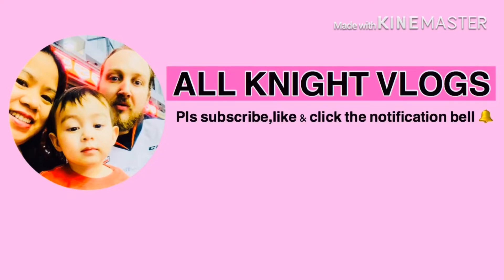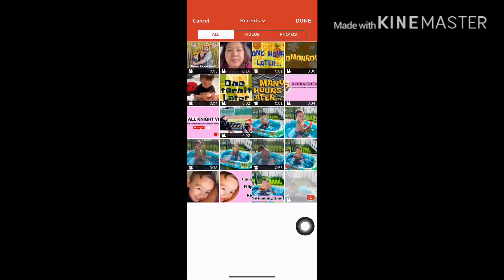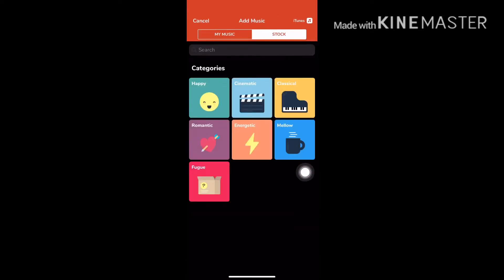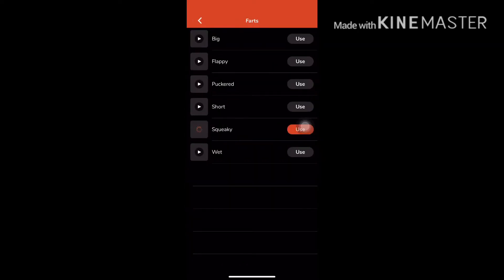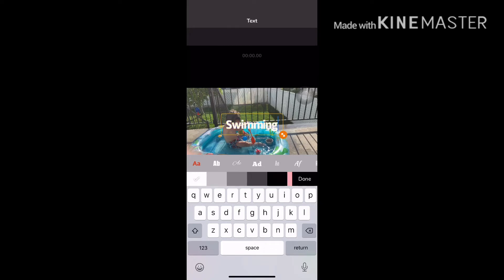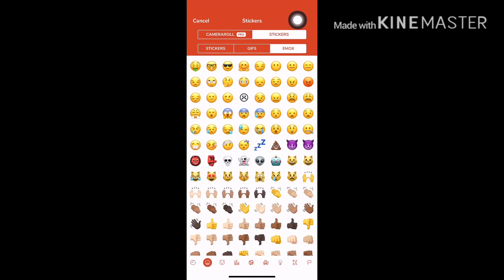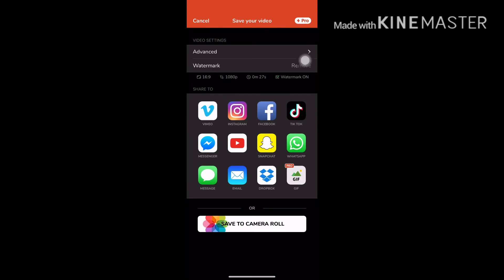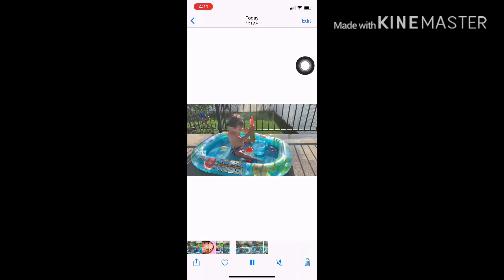HOW TO EDIT YOUTUBE VIDEOS ON VIDEOSHOP